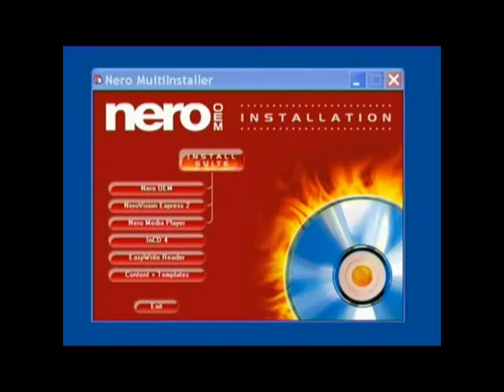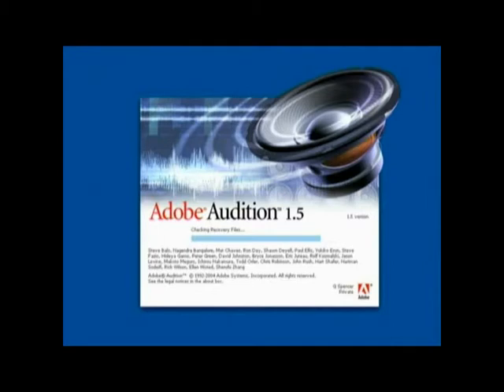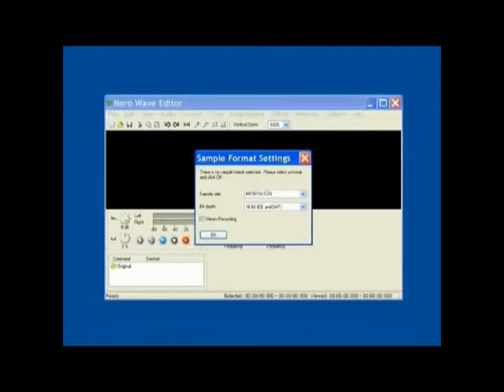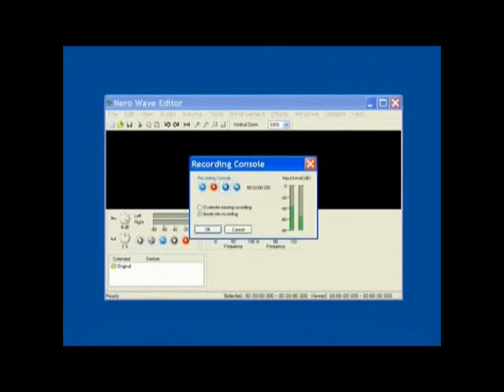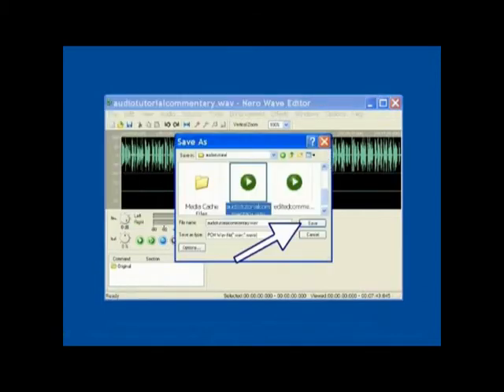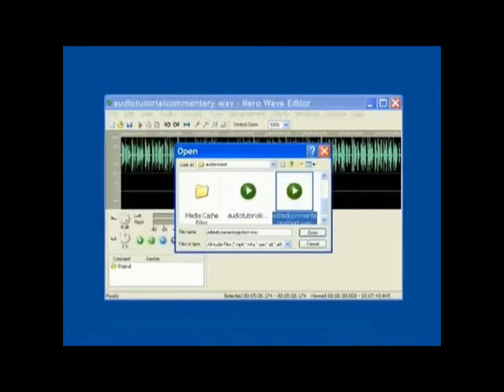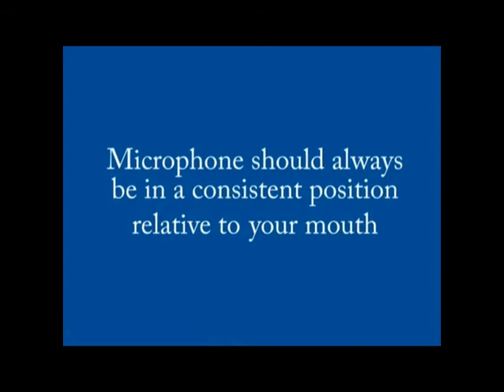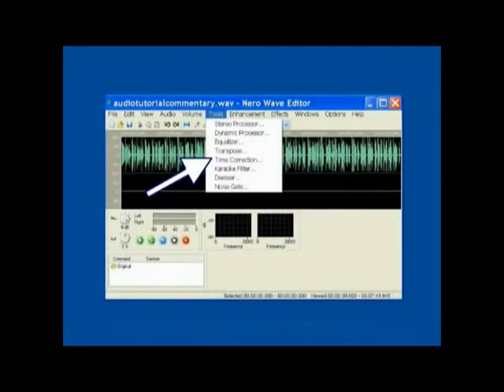RecordCommentary4X3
Windows XP video using Nero6.6 Wave Editor,Roxio 7.5 Media Creator,Adobe Audition 1.5, to record a commentary for home videos, in 4X3 aspect ratio.